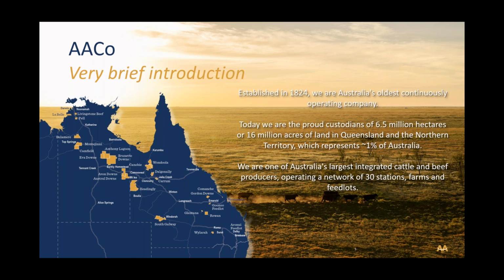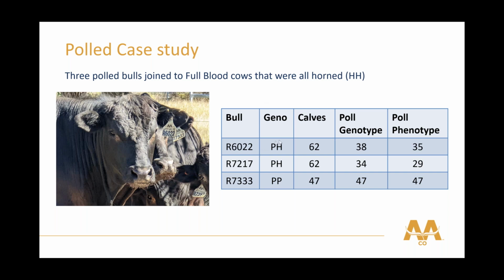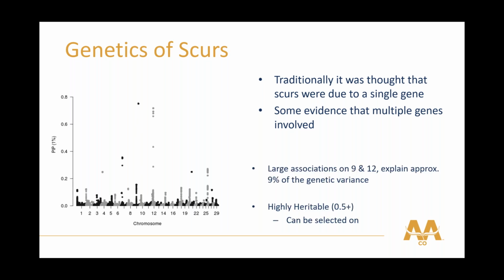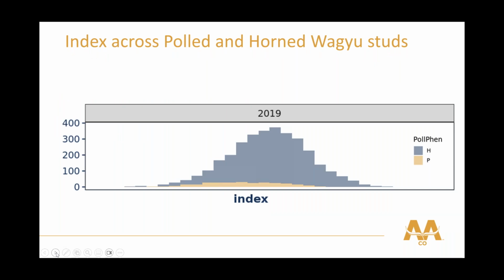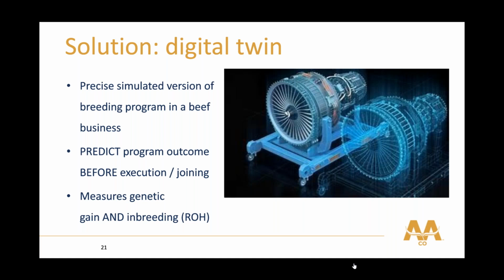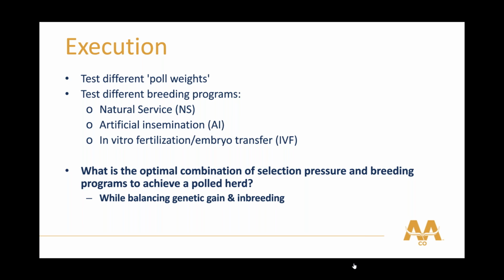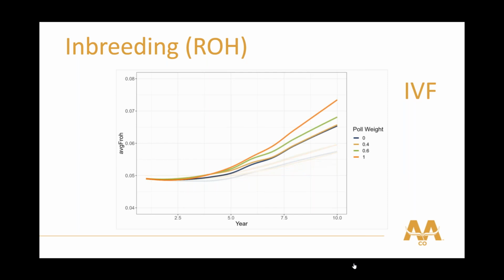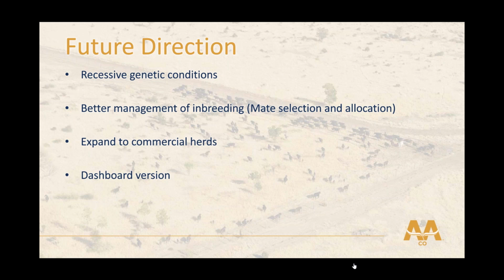Breeding for Poll in AACo: Modelling to implementation.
Breeding herds with an increasing proportion of polled animals is highly topical in the Australian beef industry. Producer and public concerns surrounding dehorning mean that actively selecting for polled is an attractive option. However, balancing selection for polled with other traits and maintaining genetic diversity within a herd is challenging. Therefore, it is essential that the implications of integrating polled into an existing breeding program be considered (as accurately as possible), and as part of designing and implementing a breeding program.

In a collaboration between Australian Agricultural Company and the University of Queensland, this project has created a highly accurate ‘digital twin’ of AACo’s seedstock breeding program. This ‘twin’ allows for the optimization of the breeding program to find the most effective pathway to a polled herd. The key part of the digital twin is the use of the genomic Simulation software which uses real genotypes to simulate offspring, this allows realistic breeding values and inbreeding to be calculated for multiple generations.

The project has sought to answer questions such as:
• What is the optimal blend of natural service, artificial insemination and    embryo transfer in a breeding program?
• How much selection pressure can be applied for polled without compromising genetic gain for other traits?

In this BeefConnect recording, join Matthew Kelly (Principal Scientist – AACo) and James Copley (Quantitative Geneticist – AACo) when they discuss:
1.    Breeding for poll in practice and its challenges:
o Managing animal performance and polled.
o Managing genetic diversity and polled.
o Impact of scurs.
2. How to use the digital twin to drive better decision-making:
o Predicting the rate of genetic gain for polled and other traits.
o Examining the level of inbreeding under different selection scenarios.
o Industry applications of the digital twin.